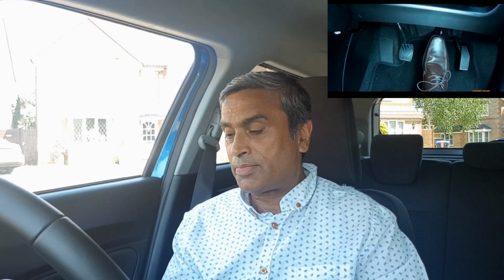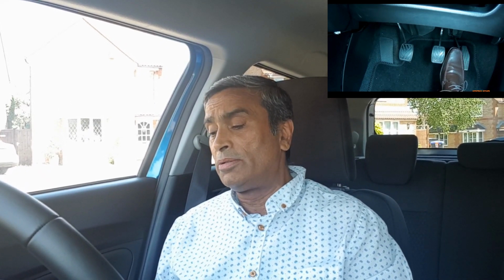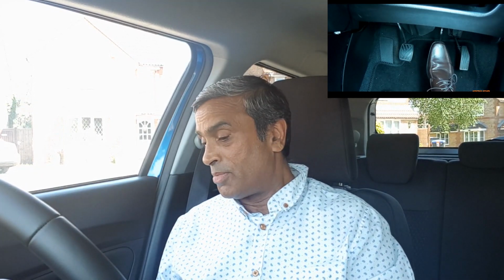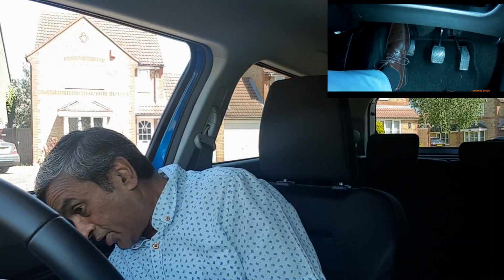Best Feet Position for Gas, Brake & Clutch Control | DTC Driving Test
How you position your feet on the pedals is of great importance as it can be the difference of having great control and smoothness and rough driving with an increased risk of accidents. This video explains how to position your right foot for the gas pedal and the brake pedal allowing it to rivet between them. It also fully explains how you need to position your left foot over the clutch to which will enable you to get the bitting point easier.

This channel is a great tool for anyone attending a driving test at any Driving Test in the UK. It covers extra things that a learner can do to impress a driving examiner.
Driving Test UK can arrange an emergency last-minute driving instructor with our "Driving Test Car Hire London" service.

If you're learning to drive then make sure that you get professional help from a fully qualified driving instructor. This video is NOT an alternative to professional driving lessons and is only a rough guide. This video was filmed in the UK. You are responsible for driving safely and legally. While DTC Driving Test Services aims to provide accurate and up to date information, we cannot guarantee at any time that all the information is up to date and accurate. The makers of this video cannot accept liability for misleading or inaccurate information or omissions in information given to us by external information providers. This includes, but is not by way of limitation:
■ any implied warranties of merchantability and fitness for a particular purpose.
■ any errors, omissions, or inaccuracies in the information.
■ any decision made or action taken or not taken in reliance upon the information.

DTC Driving Test Services  2020 ©

DTC is a registered trading name of Driving Test UK Limited.
DTC UK is a registered trading name of Driving Test UK Limited.
Driving Test UK is a trading name of Driving Test UK.